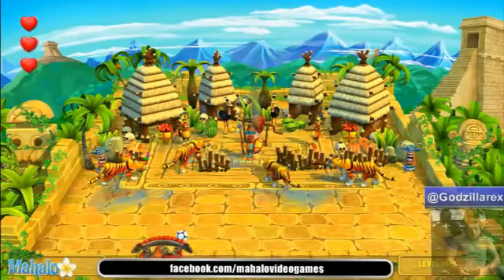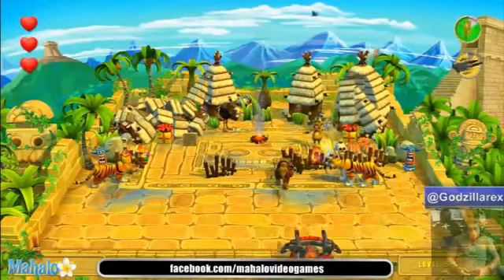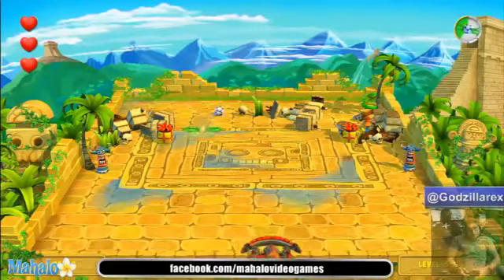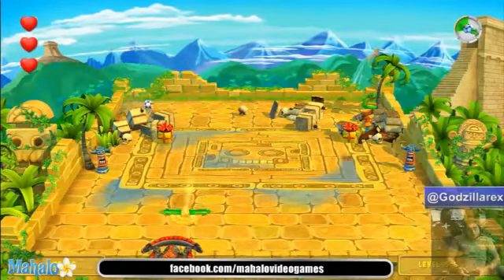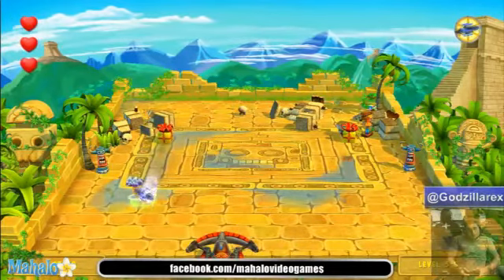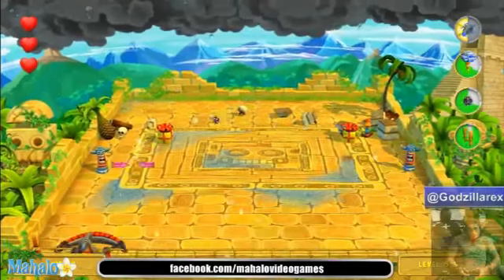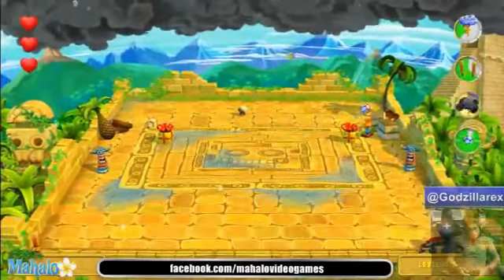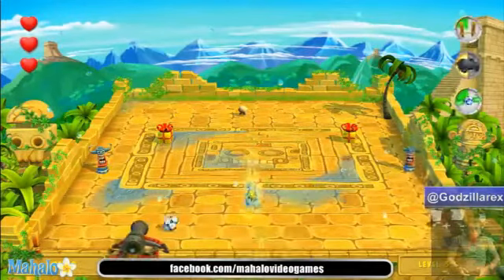Magic Orbz Walkthrough Level 5-62541